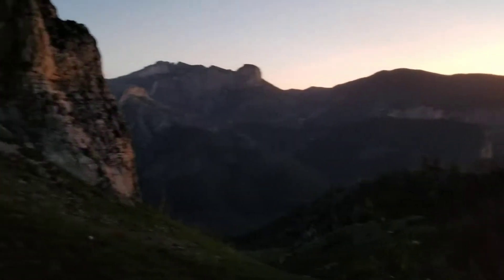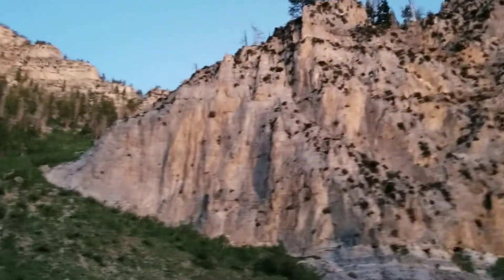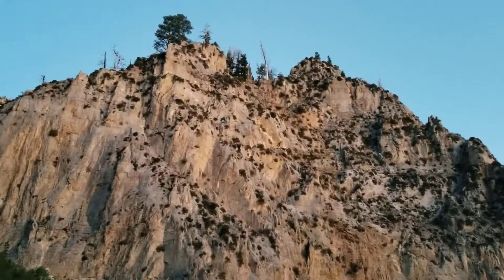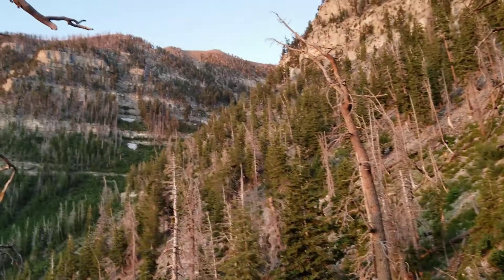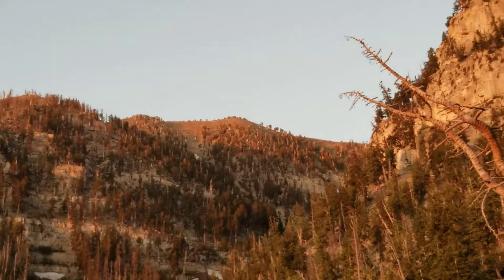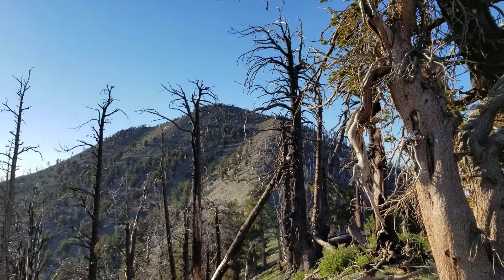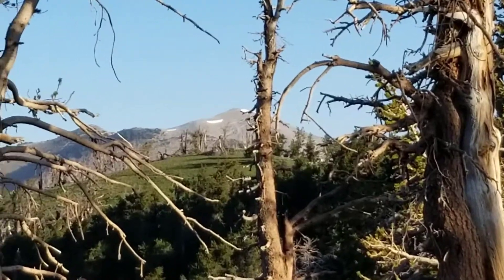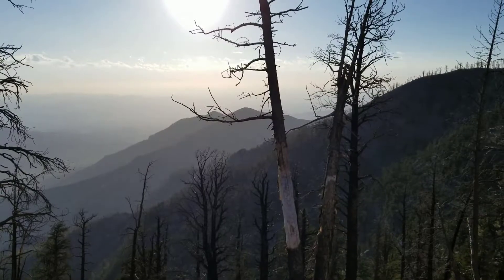Griffith Peak Harris Mountain 2-Peak Circuit Part 1 | Mt Charleston Wilderness | Spring Mts, Nevada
Griffith Peak Harris Mountain 2-Peak Circuit Part 1 | Mt Charleston Wilderness | Spring Mts, Nevada Includes Griffith Peak and Harris Mountain.